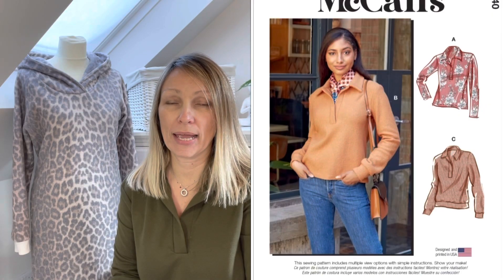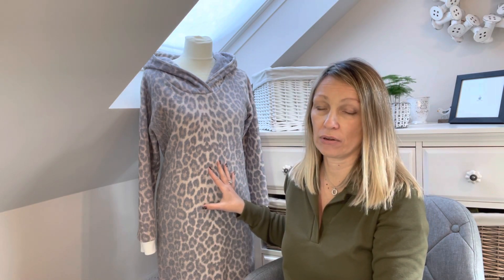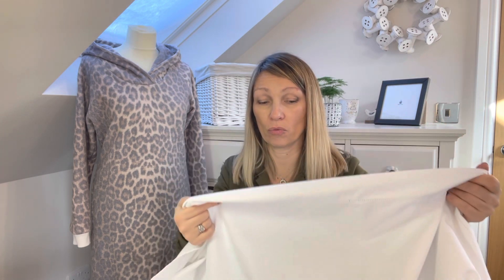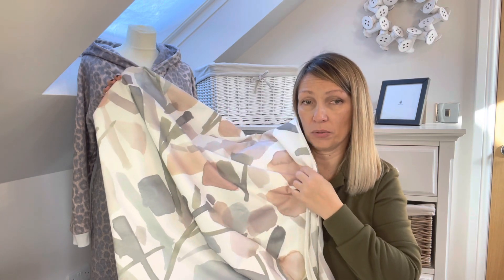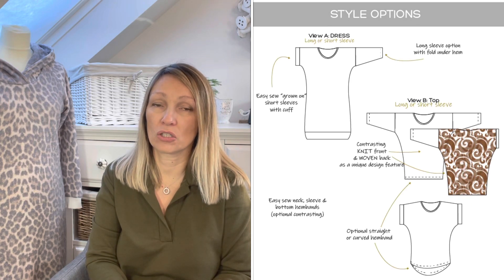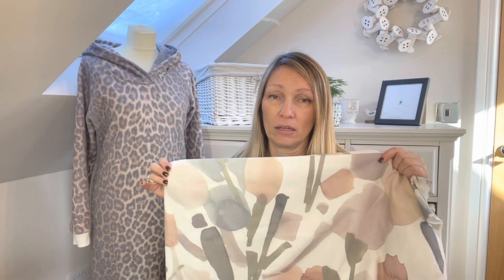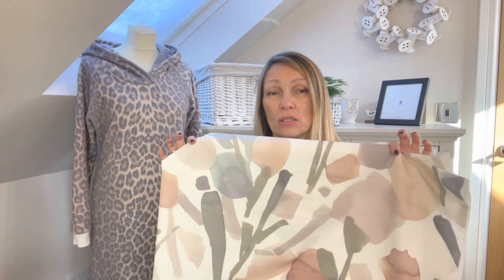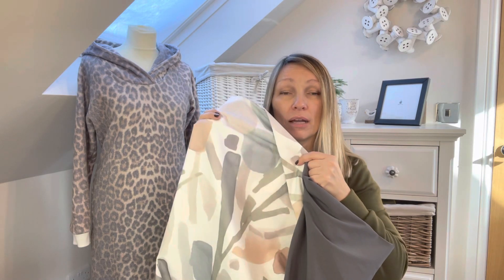Always thinking about sewing and fabric choices, plus a sort of fabric haul and plans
I haven’t managed much sewing this week, but as usual have plenty of ideas to keep my mind busy!!

Patterns mentioned